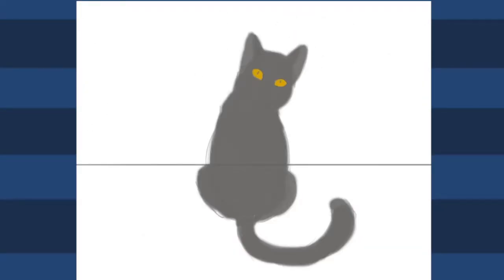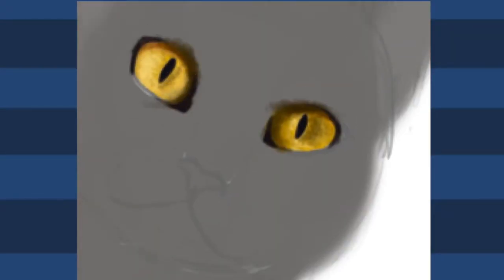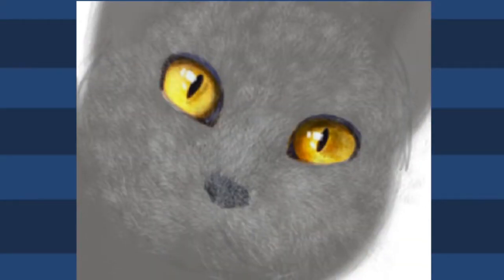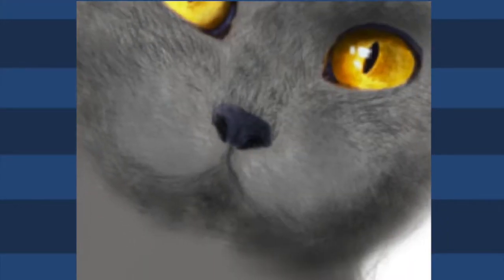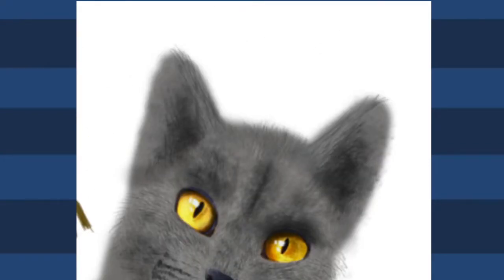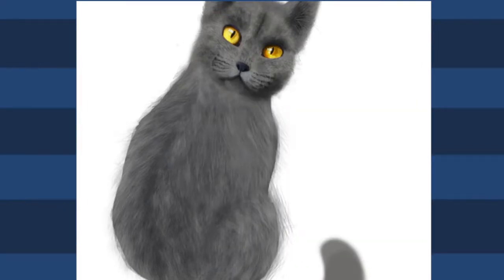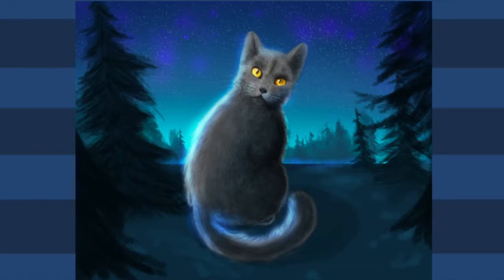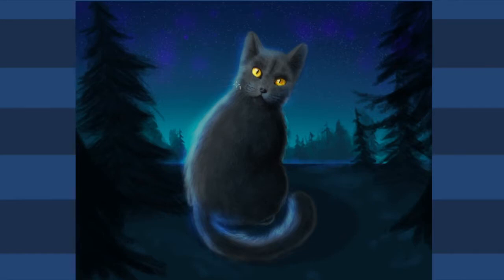British shorthair speedpaint [ArtbyIdaMaria]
Hello! Welcome to ArtbyIdaMaria!
This is a mix between a tutorial and a speedpaint.

Programs used:
Photoshop cs4
iMovie
Quicktime Player